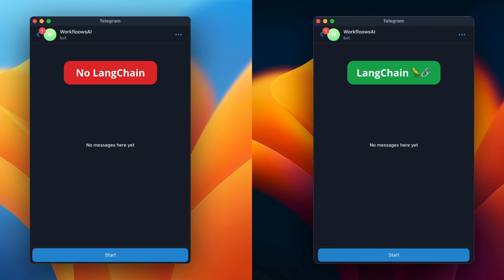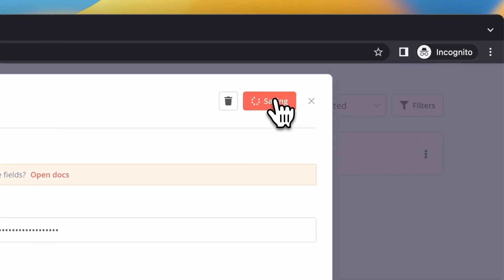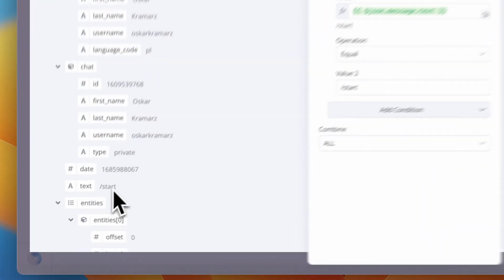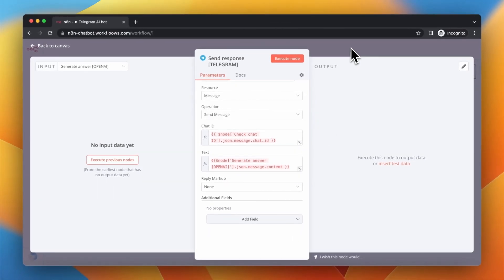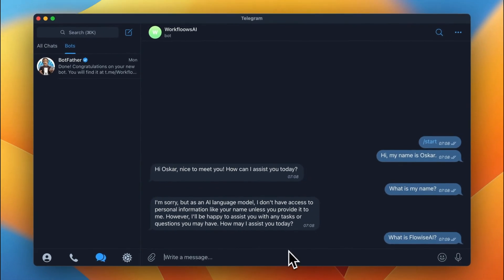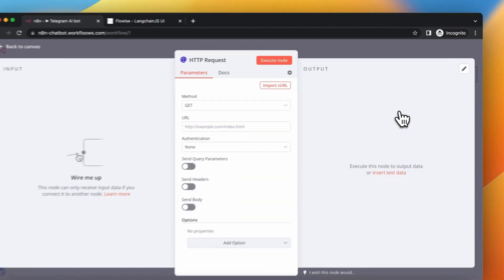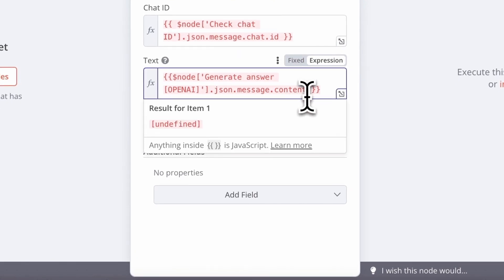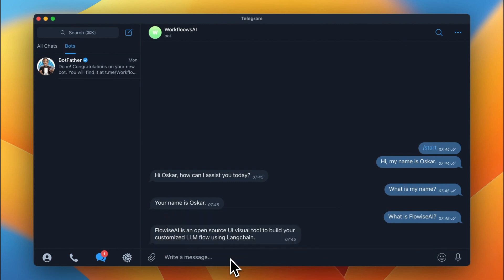How to build Telegram AI bot with n8n and 🦜🔗 LangChain (FlowiseAI)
In this video I show how to build AI Telegram bot with low-code tools: n8n and FlowiseAI (UI visual tool for creating flows with LangChain).

🚀 How to build voice Telegram AI bot with n8n, Whisper and ElevenLabs

0:00 Demo (no LangChain vs LangChain)
0:30 Step 1: Create Telegram bot
0:48 Step 2: Add Telegram and OpenAI credentials
1:33 Step 3: Configure n8n workflow
4:25 Step 4: Configure FlowiseAI